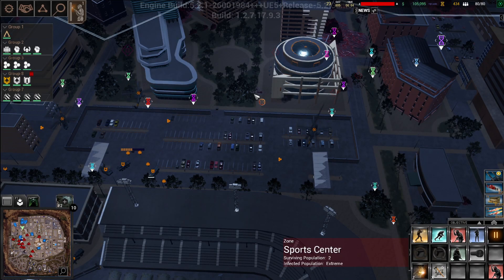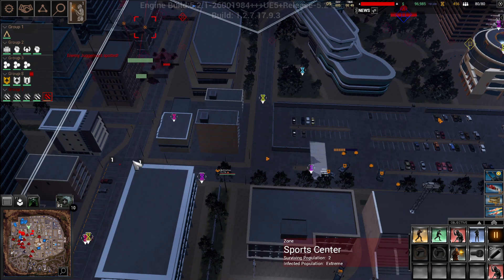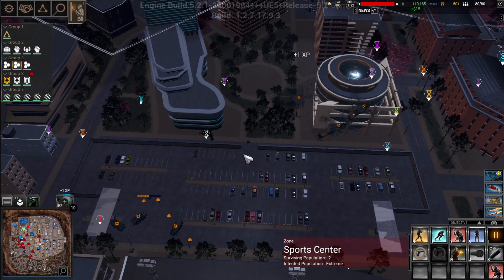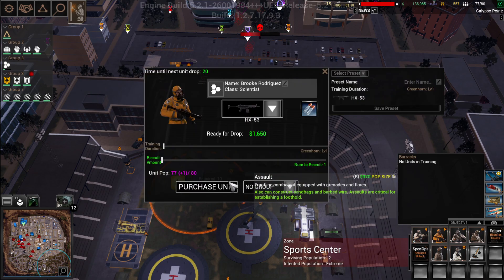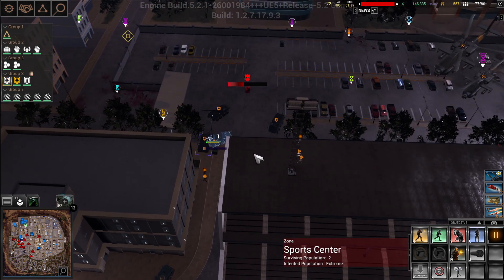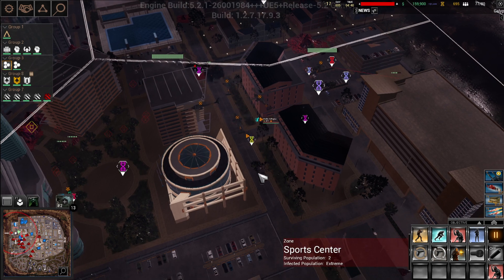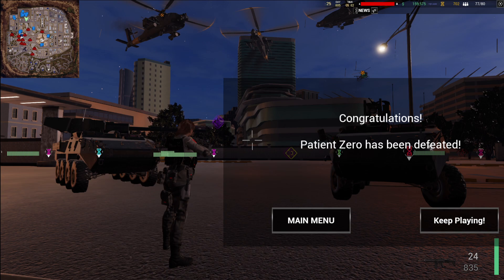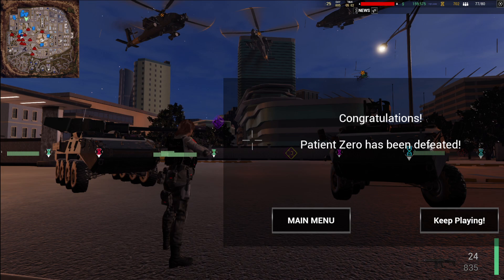Lets Play Cepheus Protocol City of Calypso 04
Trying the newer - 'City of Calypso' map, much less resources available and only met two factions so far.